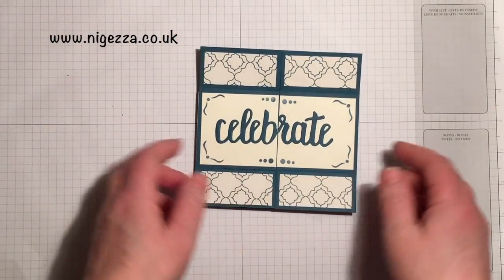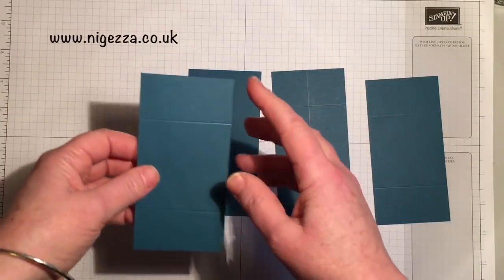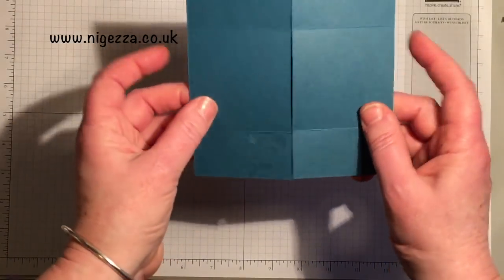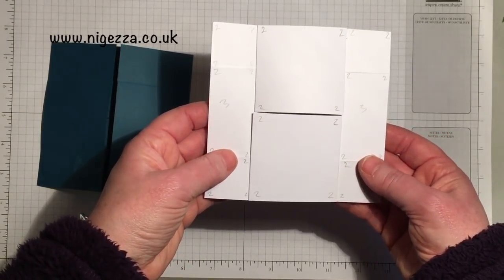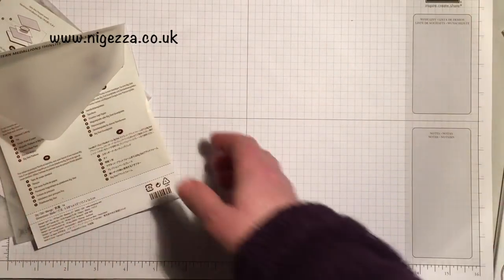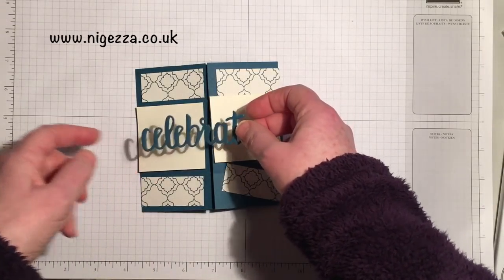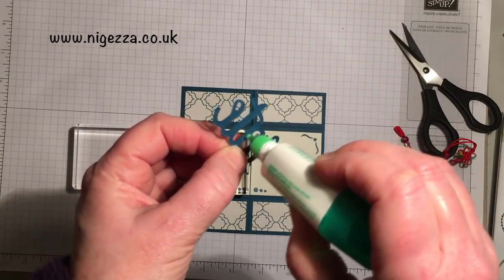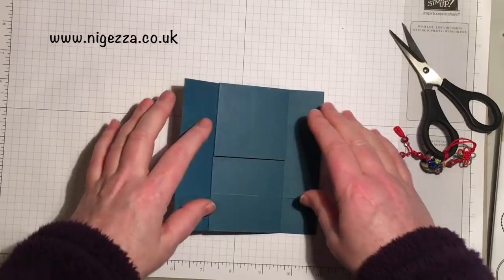InspireINK bloghop tutorial: Endless Card Using FREE Sale A Bration Dies from Stampin' Up!®